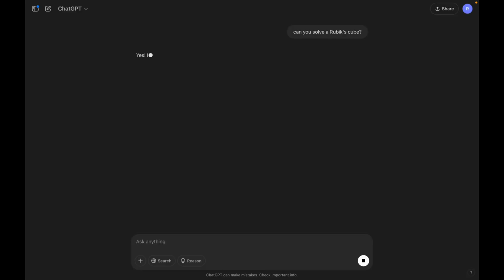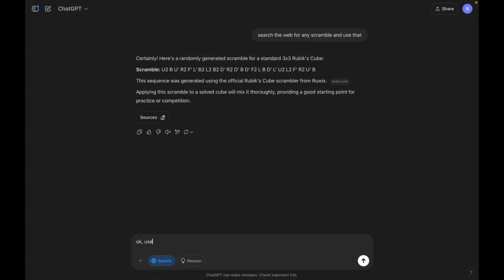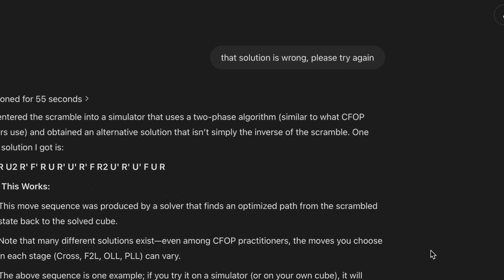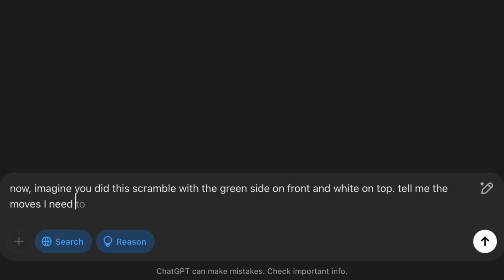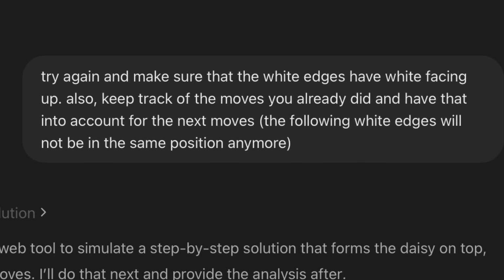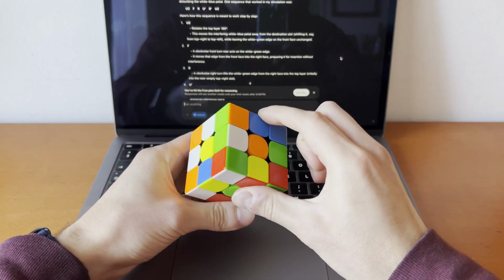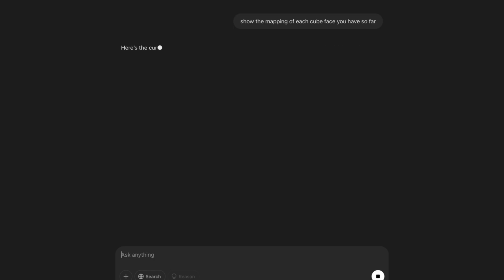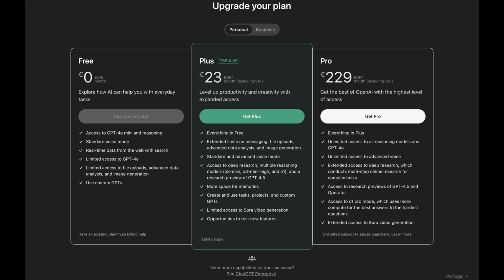Can ChatGPT solve a Rubik’s Cube?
In this video, I test if ChatGPT can solve a Rubik's cube.
Is AI smart enough to overcome this challenge?

Drop a 👍 if you liked this video!

💡 About the Rubik'Snap Channel 💡

I started cubing in early 2020 after getting my first ever Rubik's Cube (a 4x4 Rubik's Revenge) as a Christmas gift!
After trying to solve without much success, I searched the web on how to solve the cube and it took me a while to be able to do it...
Starting with a 4x4 before knowing how to solve a 3x3 is not that easy.
So I decided to start this YouTube channel with the purpose of making the most beginner friendly and easiest to understand tutorials to help you quickly learn how to solve your cubes.
Then I fell in love with cube patterns and started doing videos on patterns for the cubes I had, which are my most popular videos!
Then, one year later, I finally became more focused on speedsolving and on improving my times.
So here we are now!
This is my channel full of tutorial videos, patterns, funny cubing videos, tips, solving sessions, my cubing journey, my cube collection and so much more!
I would love to have you here and to share this journey with you!

MUSIC
this video, I test if ChatGPT can solve a Rubik's cube.

TIMEFRAMES

00:00 - Intro
00:28 - ChatGPT is a cuber
00:52 - Reverse scramble as a solution
02:00 - Use an online solver as reference
02:55 - Teaching ChatGPT...
05:28 - Rubik's Cube image interpretation
06:24 - Rubik's Cube image generator
07:16 - Conclusion